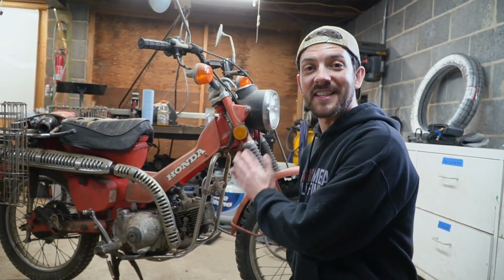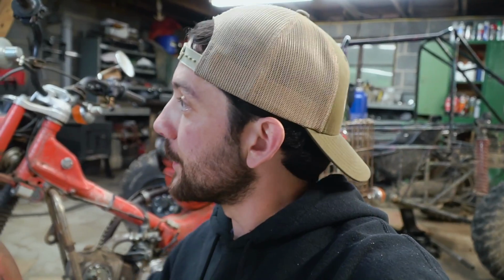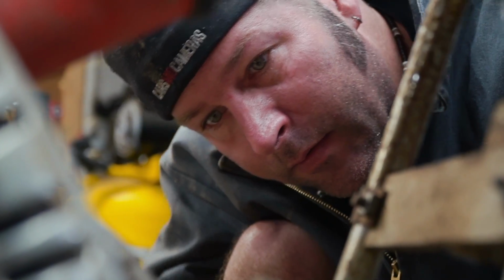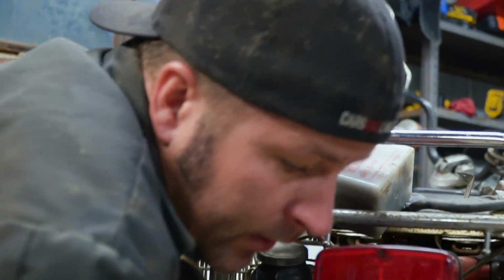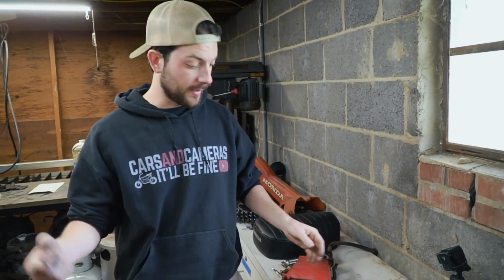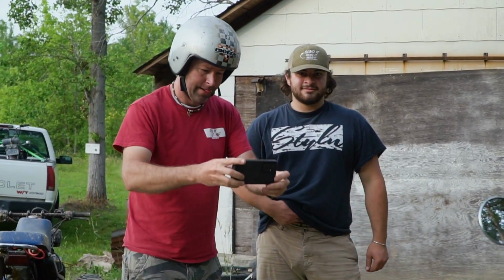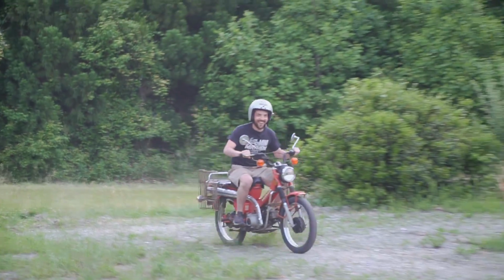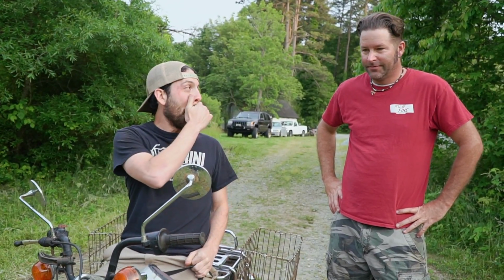1979 Honda CT90 Budget Restoration | Back on the Road after 27 YEARS!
This 1979 Honda CT90 or Honda Trail 90 was last tagged in 1994, and judging by the rust popping out of the paint, dust, and grime, I believe this Honda mini bike has been sitting that long. The ignition comes and goes on this vintage Honda dual sport (we ordered the wrong coil in this video), but we still cleaned it up, replaced the tires and seat cover, and took it for a ride! The 90cc 4 speed engine (with high and low functions!) is fast! I managed to get this old dual sport up to 40mph in my back yard.